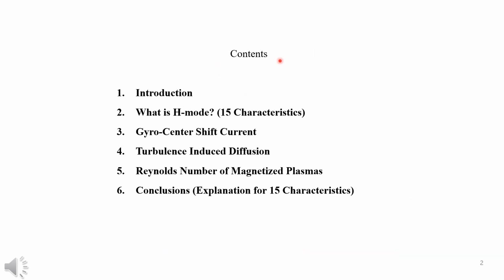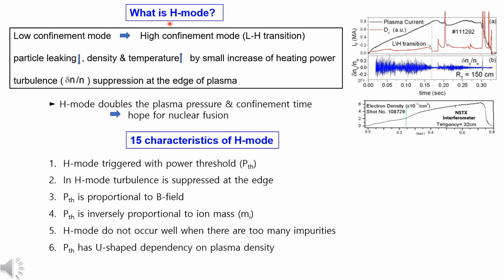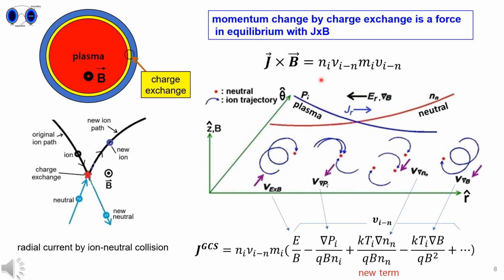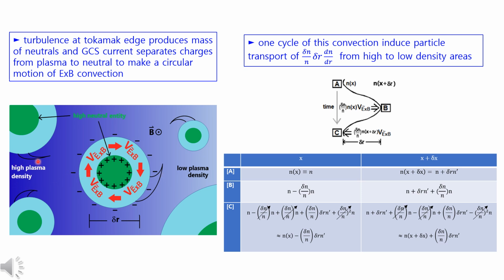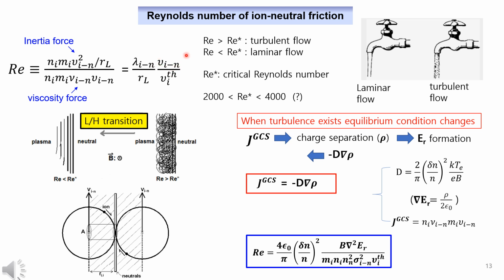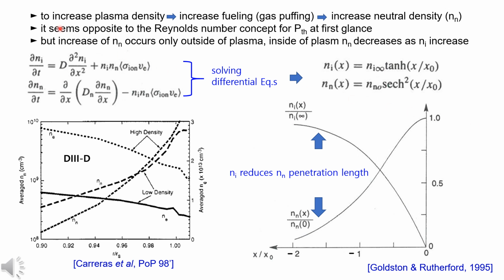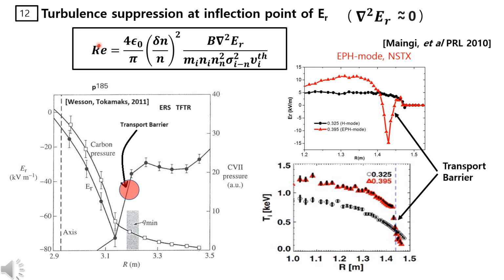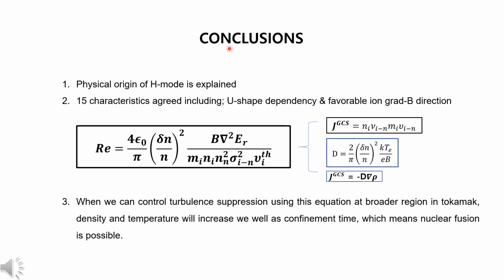Physical origin H Mode KCLee 2024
Explanation of the physical origin of H-mode which is the most important unsolved problem in plasma physics.

Detailed paper can be found at: arXiv:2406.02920